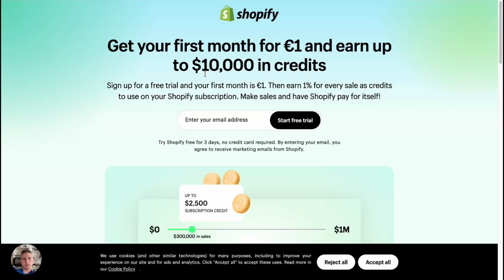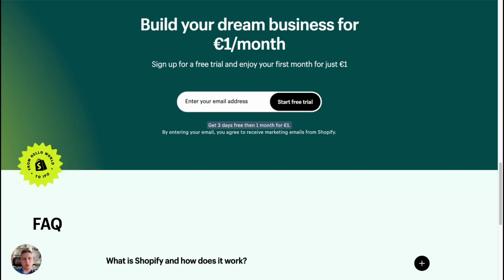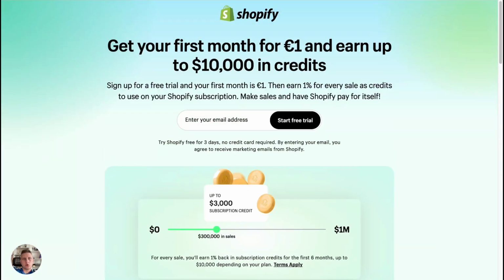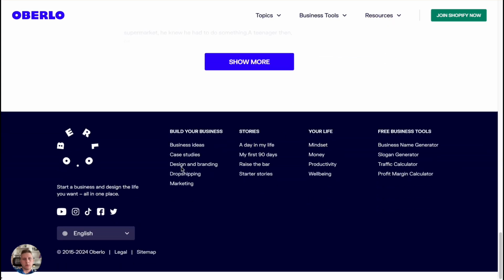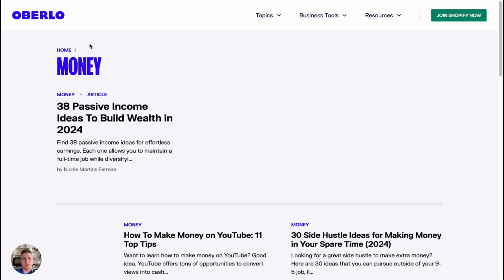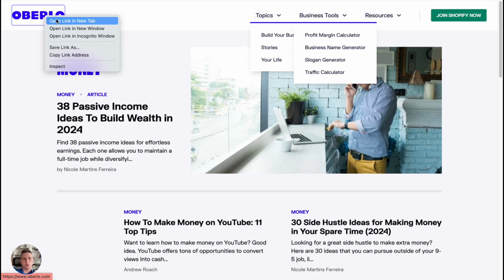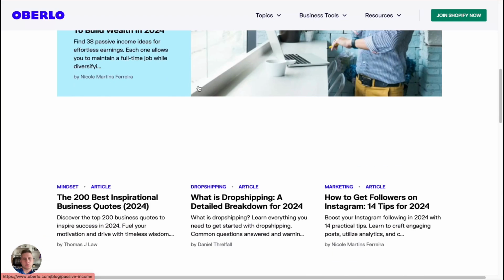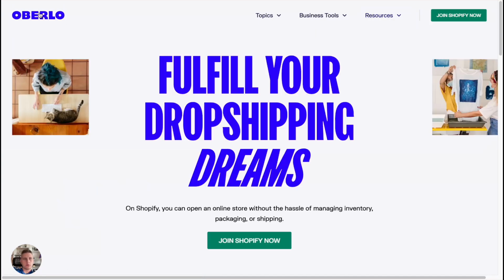Oberlo For Dropshipping - Honest Review